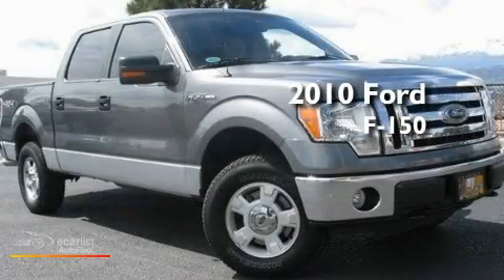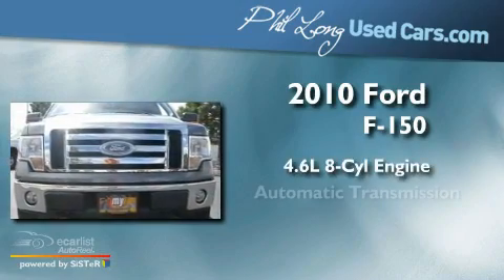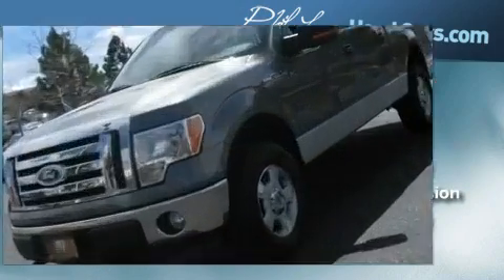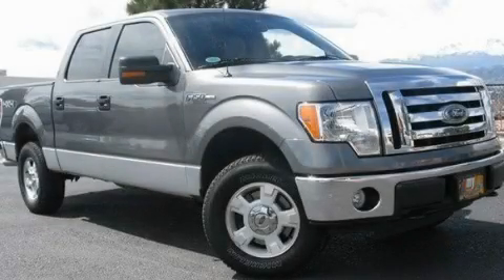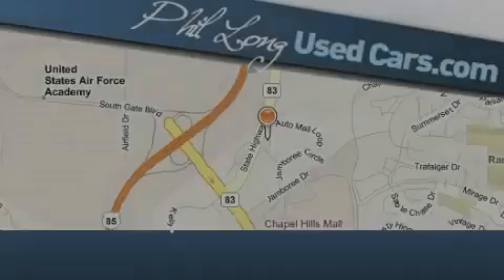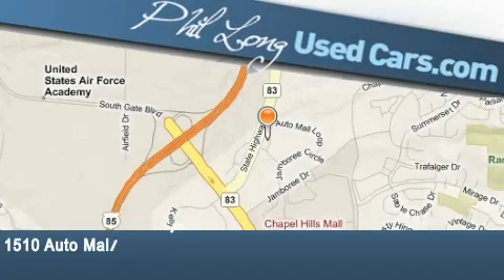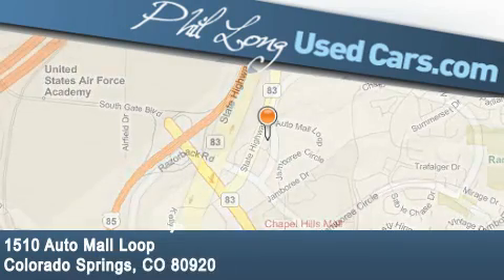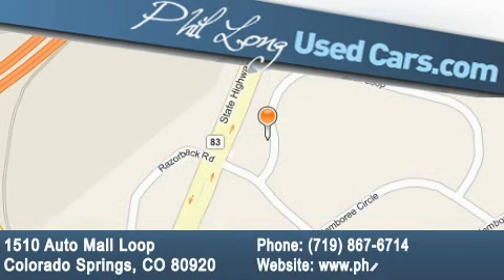2010 Ford F-150 Denver CO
Year : 2010

 Make : Ford

 Model : F-150

 Engine : 4.6L 3V EFI V8 engine

 Trans . : Automatic

 Exterior : Gray

 Miles : 20,218

 Interior : Gray

 1510 Auto Mall Loop

 2010 Ford F-150 Colorado Springs CO